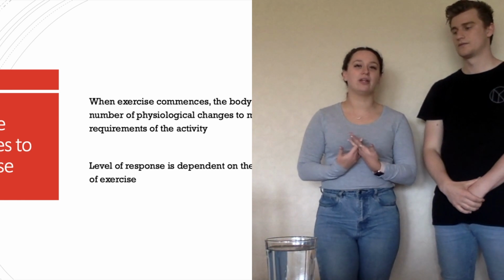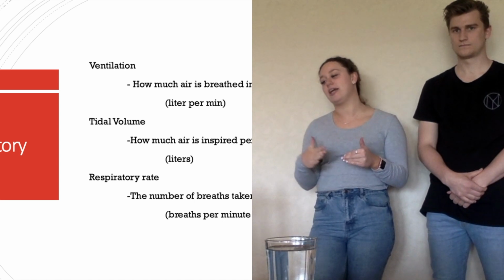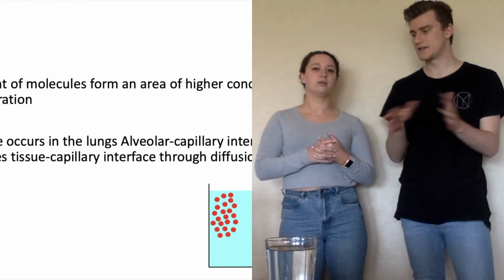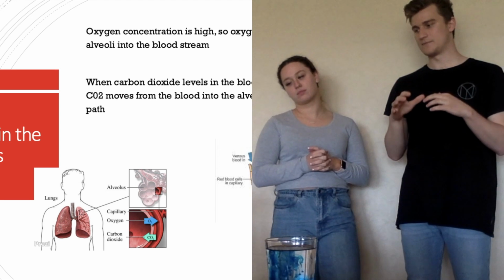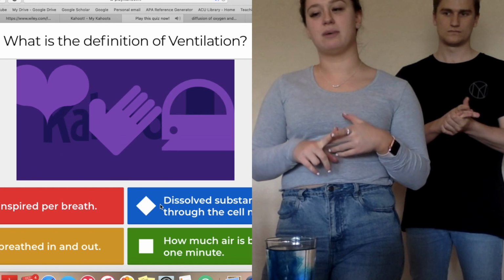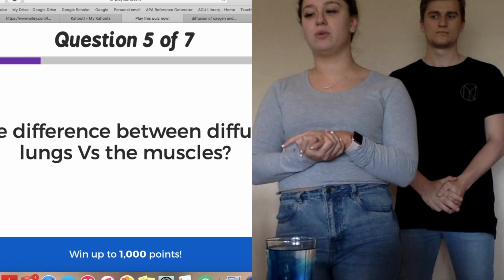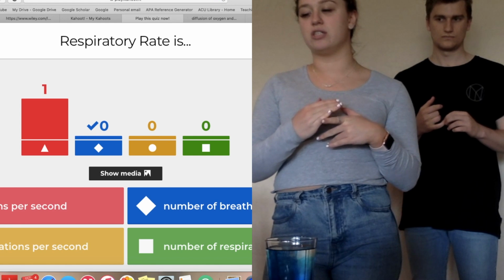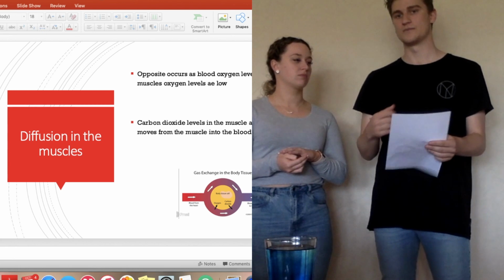EDPH472 official video